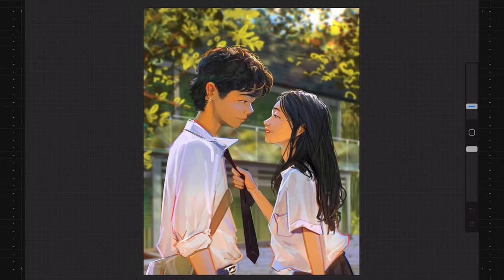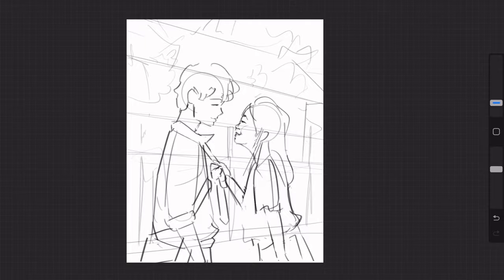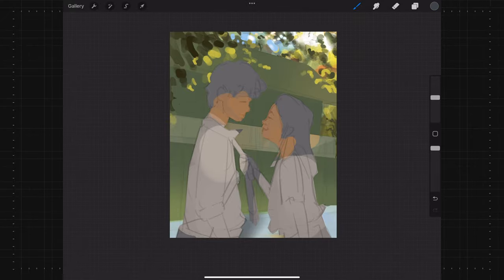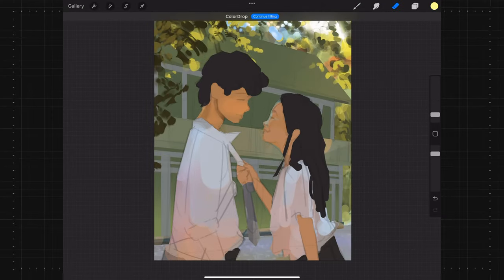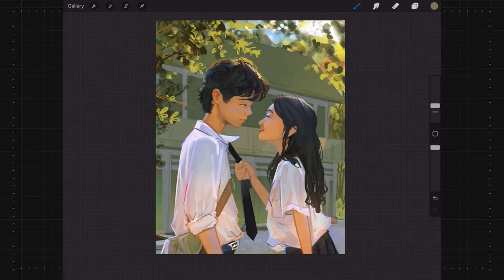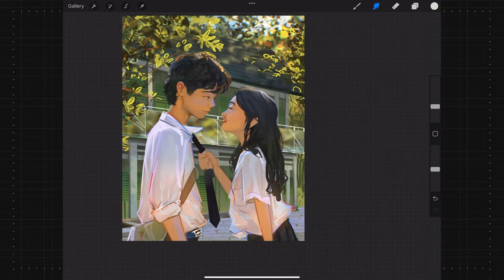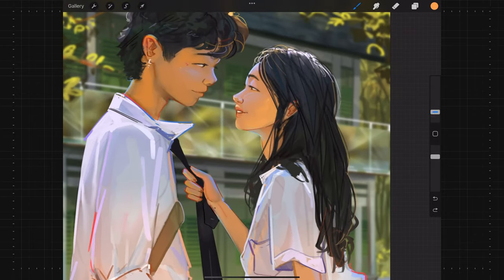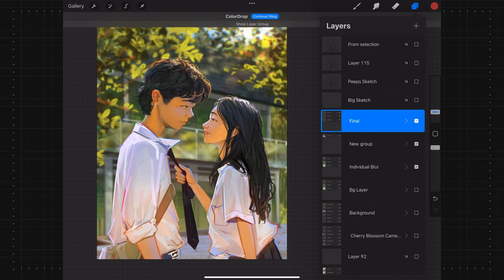Procreate Digital Painting Tutorial!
Very scuffed commentary indeed. Hopefully you still retained some info with my stupid commentary in the background. You still got the full speedpaint tho, so a win is a win ?

Program: Procreate on Ipad